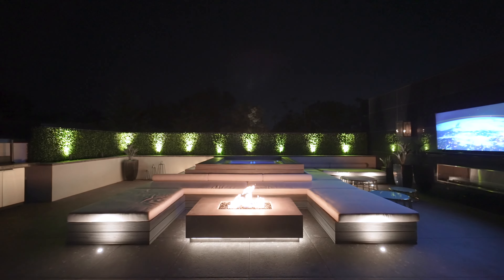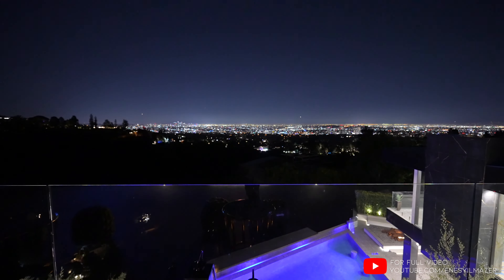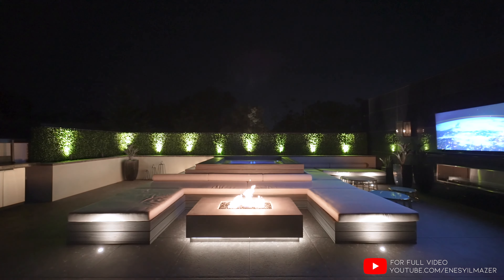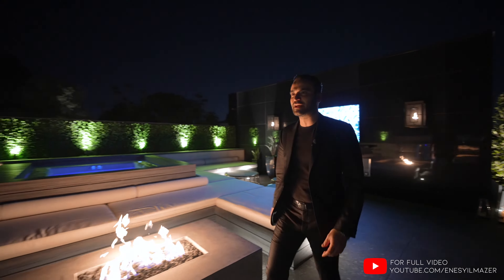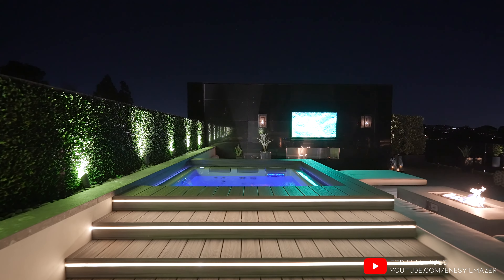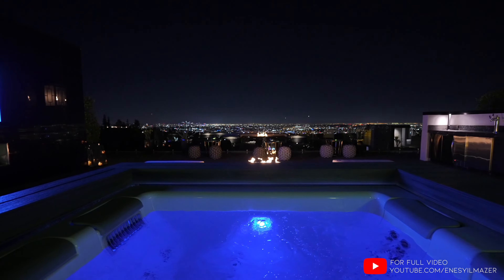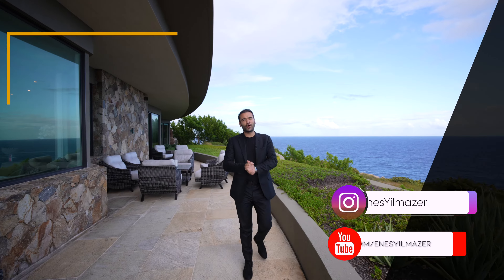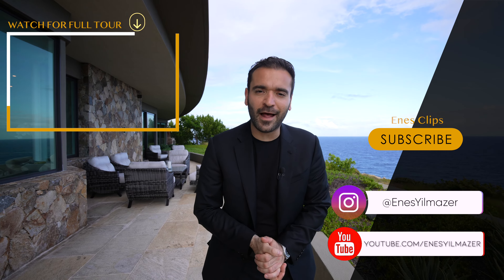Enes’ Favorite LA Home!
This is Enes’ favorite home in Los Angeles and it speaks for itself why.

Approximately 36,000 sq ft / (3344 sqm)
2 acre lot / (8,093 sqm)
Listing Price: $139,000,000
Listed by: Adam Rosenfeld (DRE# 01918229) & Jon Grauman (DRE# 01469825)

Cheers, Enes